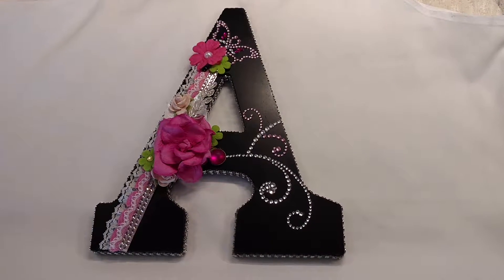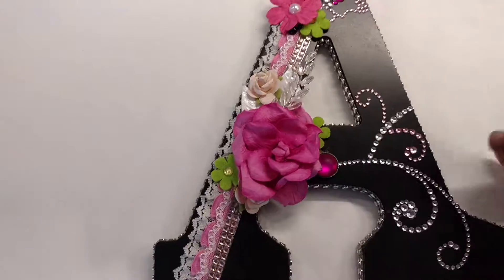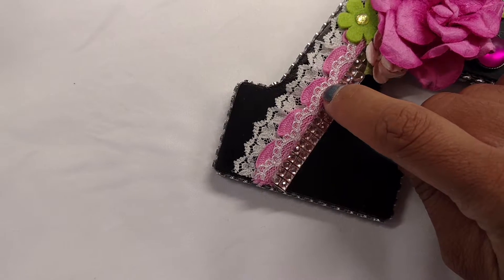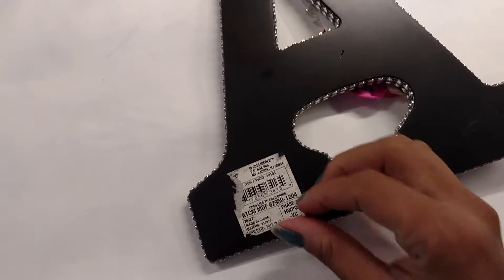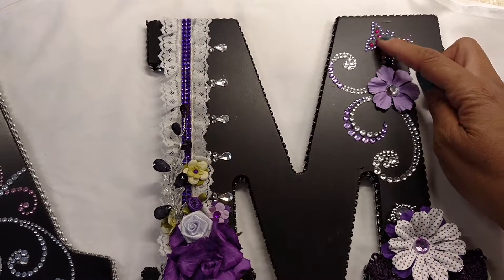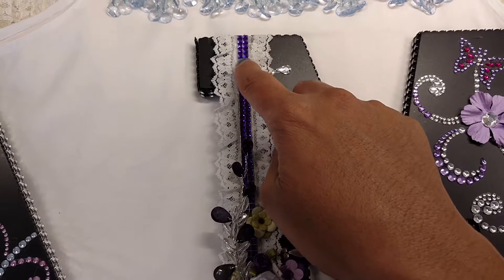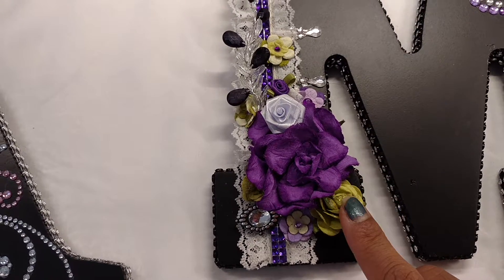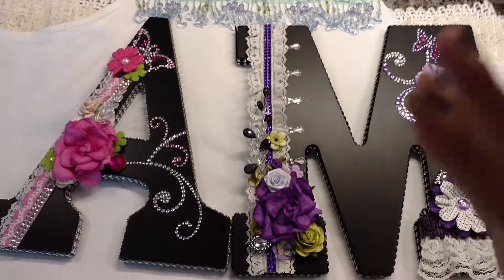🌷 Altered letters "A" and "M" 🌷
Hey everyone, hope you enjoy the altered letters.  Hugs, Layla.